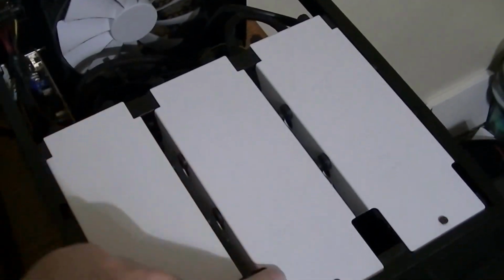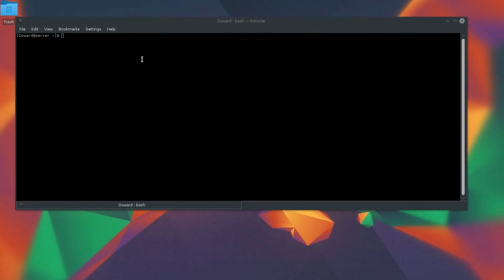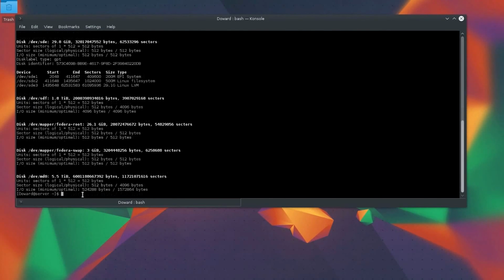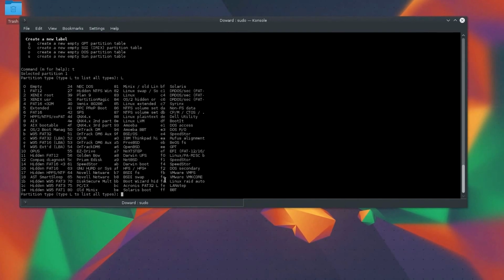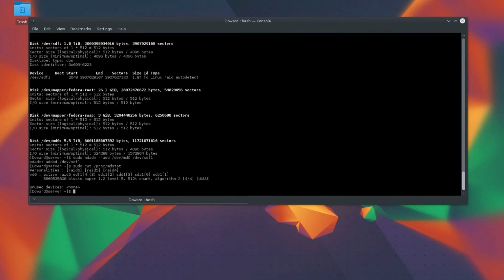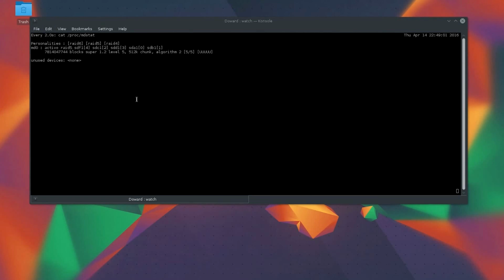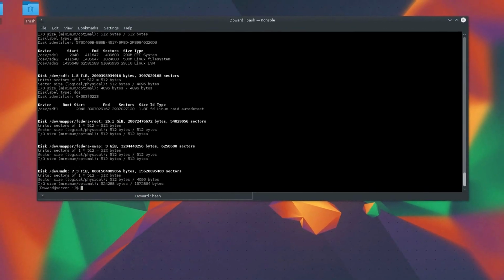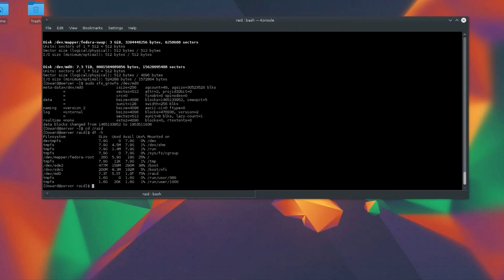HowTo: Expanding a Raid5 Linux RAID Array using MDADM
Had to expand my raid array last week - figured it might help someone out there out!